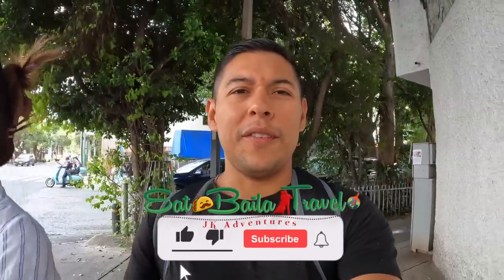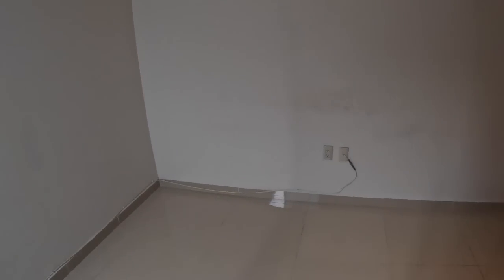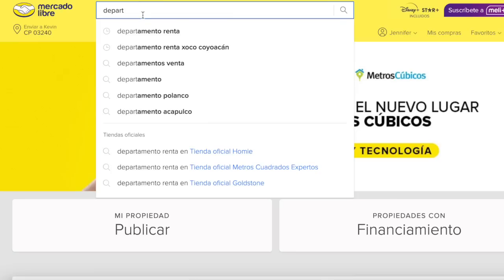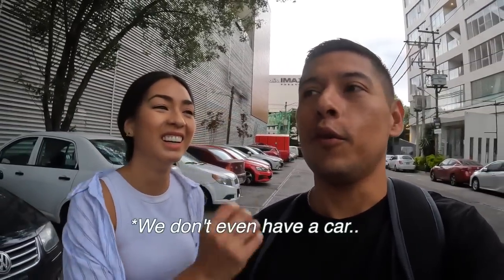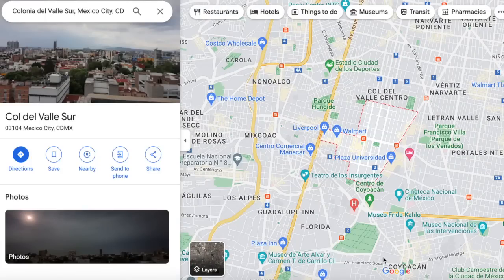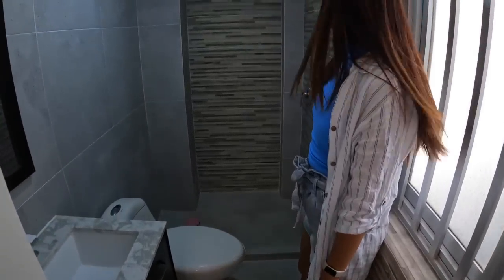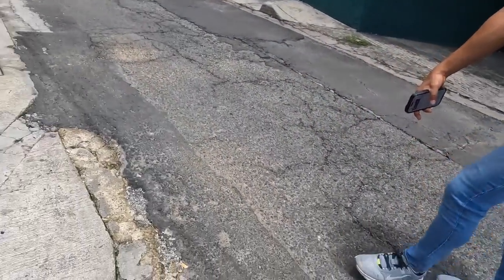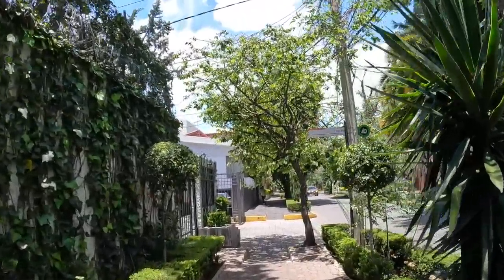Apartment hunting in Mexico City 🇲🇽 (Coyoacan & Benito Juarez)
In this video we go apartment hunting in Mexico City. Jenny has been offered employment in CDMX so we are looking for apartments in the Coyoacan and Benito Juarez areas. These apartment tours include luxury amenities but also some budget-friendly options... at least, as far as Mexico City prices go.

or you can buy us a “coffee” at

OR!